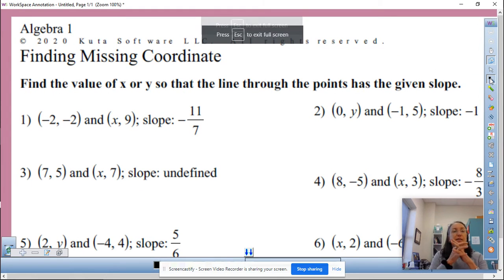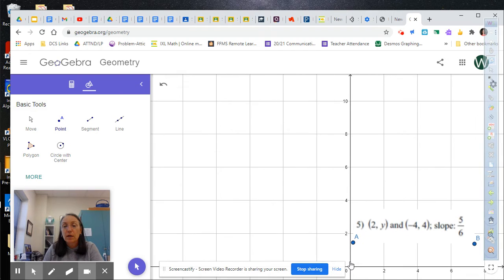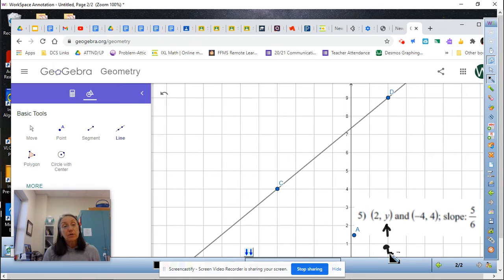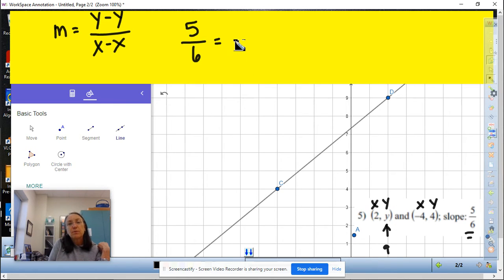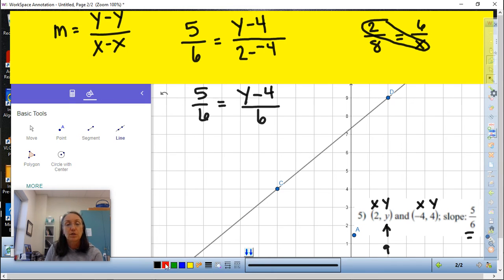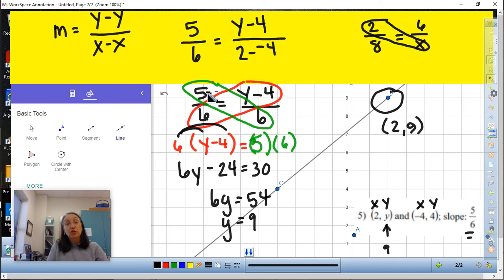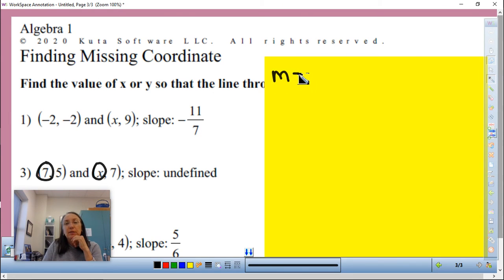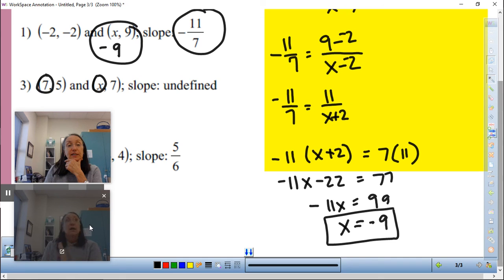Find Missing Coordinates